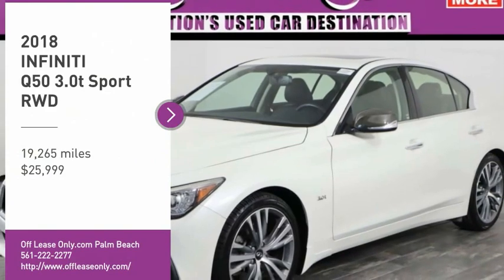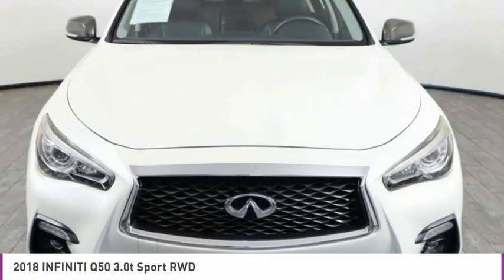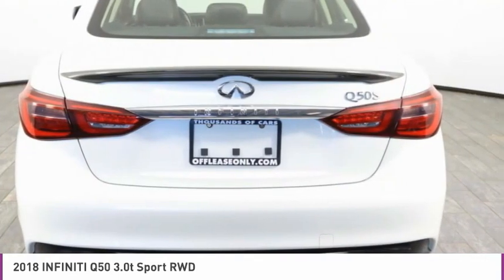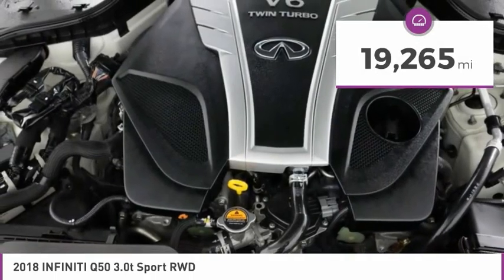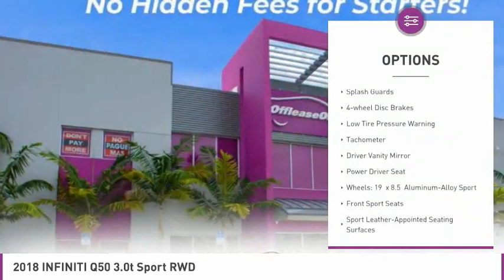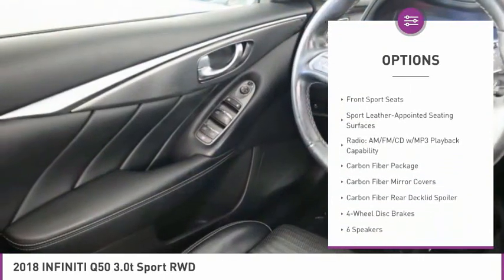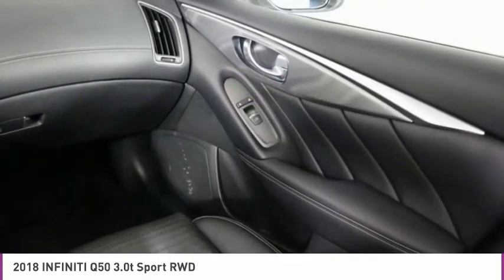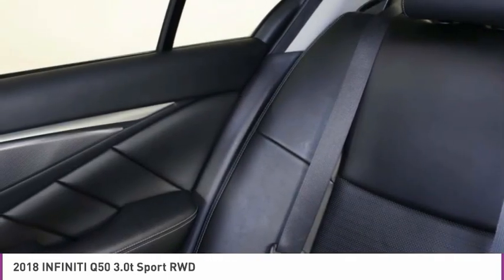2018 INFINITI Q50 C318917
2018 INFINITI Q50 West Palm Beach, FL
Stock# C318917

*Rear Camera | Sunroof | Leather Seats | Satellite Radio | Touchscreen | ABS*

Save Big; Original Price was $43,860. Embrace each exhilarating moment in our 2018 INFINITI Q50 3.0t Sport Sedan that looks bold and accomplished in Majestic White! Powered by a Twin TurboCharged 3.0 Liter V6 that offers 300hp paired with a paddle-shifted 7 Speed Automatic transmission for amazing passing power. You'll go further with this brilliant Rear Wheel Drive design while scoring near 28mpg on the highway. Superb craftsmanship and striking contemporary style are apparent the moment you step up to our Sport with its S badging, unique front bumper, sunroof, and alloy wheels.

The Sport cabin will exceed your expectations with keyless entry, push-button start, advanced dual-zone automatic climate control, power accessories, 10-way power-adjustable leather sport seats, and an auto-dimming rearview mirror. All of your favorite music is close at hand thanks to Bose audio with high-definition AM/FM radio, CD with MP3 playback capability, radio data system, 2 USB ports, and available satellite radio. Customize your digital information with our INFINITI InTouch dual display screens and well as INFINITI InTuition and use your voice to control it all!

Fun to drive and highly competent, our INFINITI Q50 has also been carefully crafted with safety features including a rear camera, ABS, advanced airbags, zone body construction, and vehicle dynamic control. We know you'll enjoy every second in this Q50, so get behind the wheel and reward yourself today.